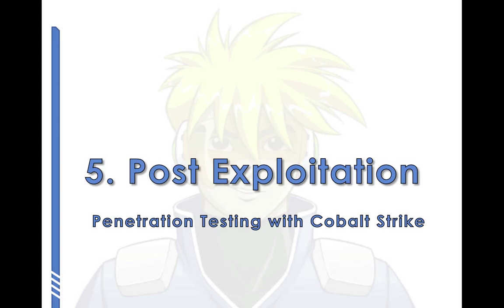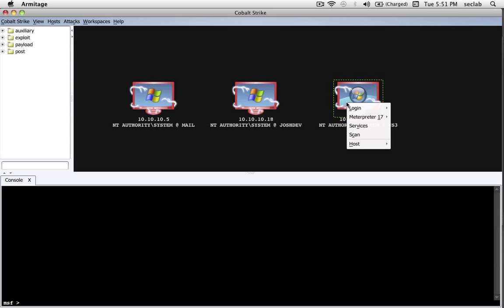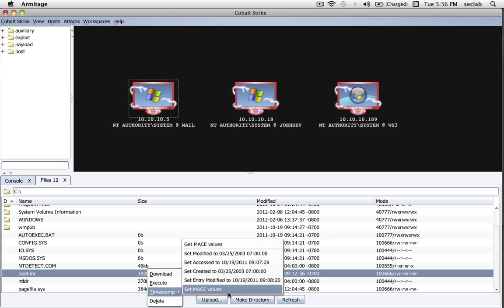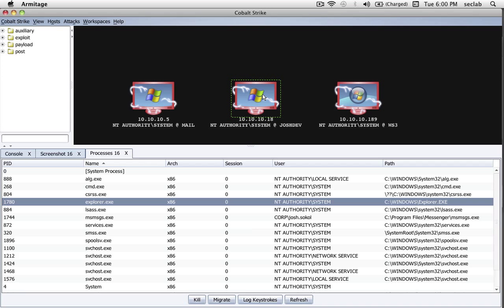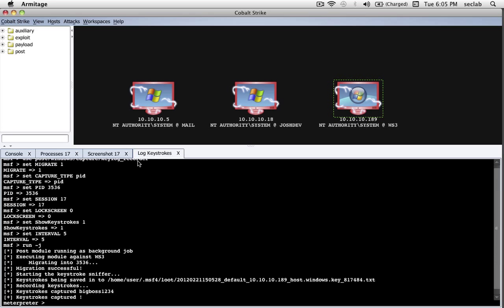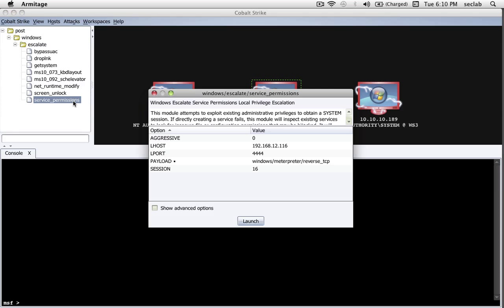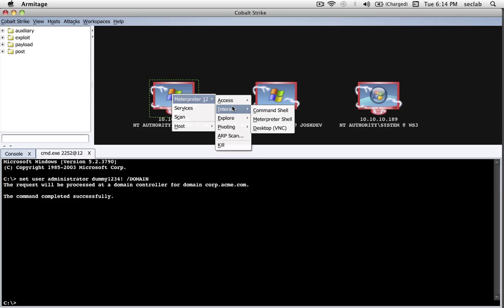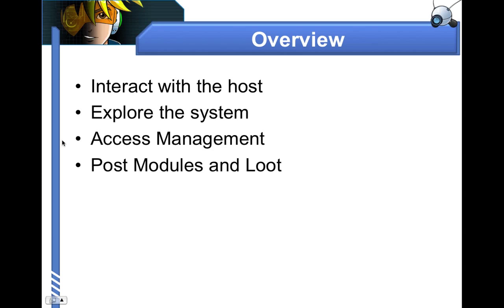5. Post Exploitation - Penetration Testing with Cobalt Strike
In this lecture, we find our hero in control of several compromised hosts. We learn how to control these hosts, strategically log keystrokes, steal tokens from domain users, and exfiltrate data.